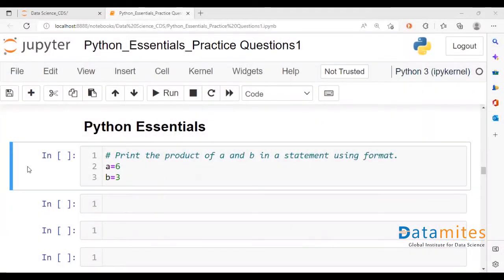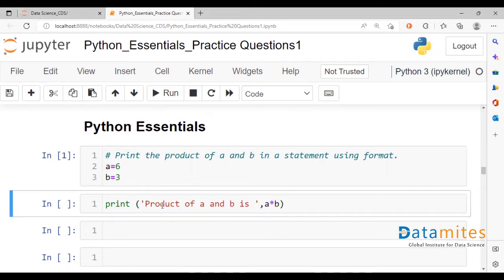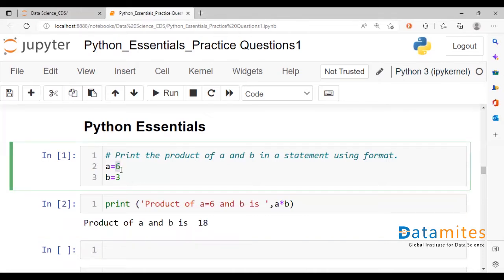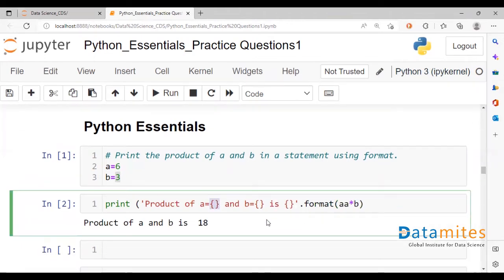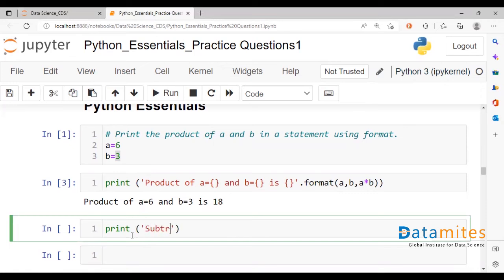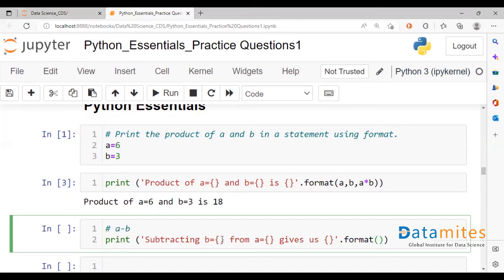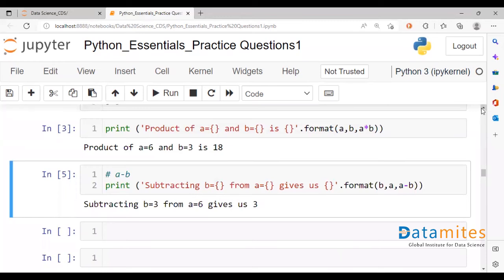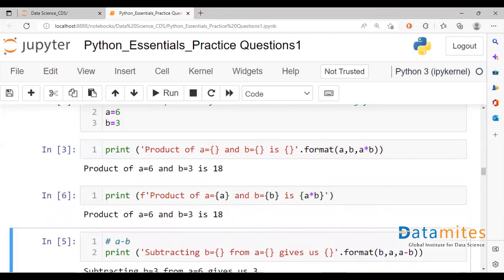Print Using a Format Function Part 1 | Python Essentials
DataMites is a leading training institute for data science, machine learning, python, deep learning, artificial intelligence, and tableau training courses. DataMites provides  Certified deep learning expert, Python Developer, AI Engineer, Machine Learning expert, Certified Data Scientist and AI Expert courses accredited by IABAC®.